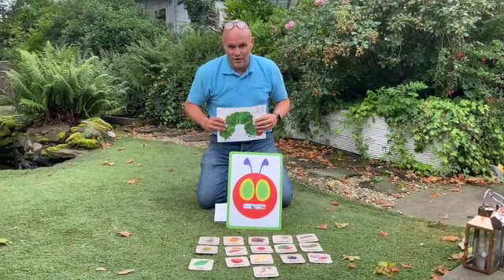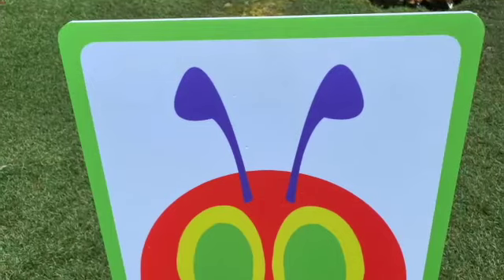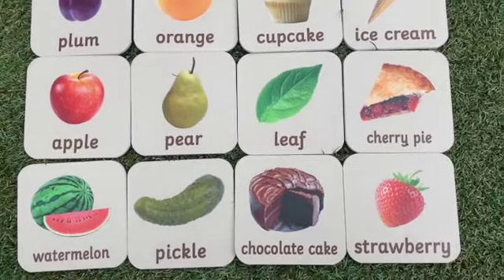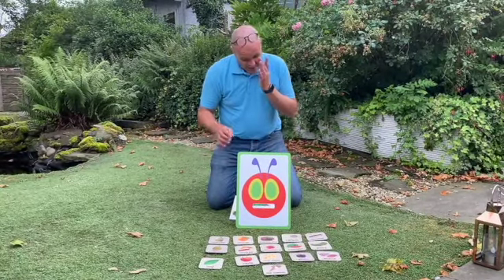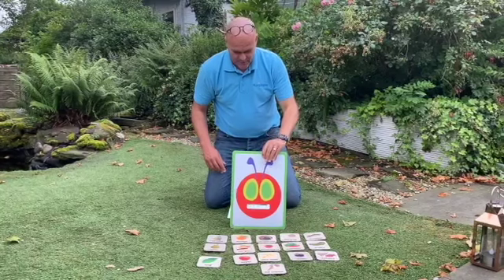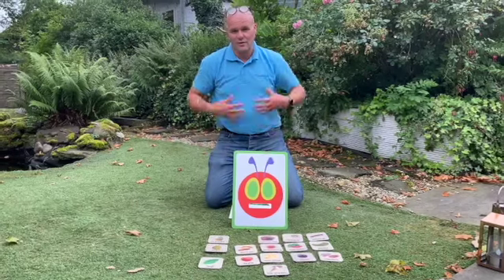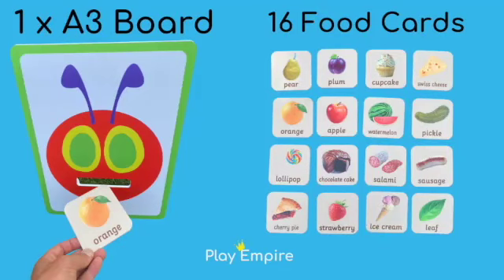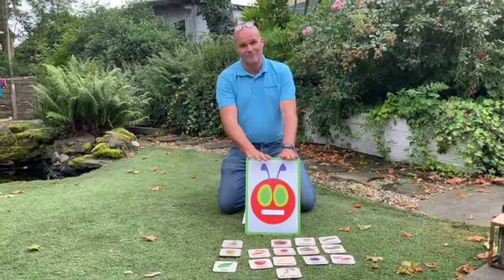Caterpillar Posting Activity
Children can use this Caterpillar Feeding Activity Game to learn all about different foods and their benefits. Simply stand the Caterpillar head up and feed the slices of food through the caterpillars mouth. Children will love interacting with their friends and talking about each food and its benefits. This activity game will help develop vital learning skills such as fine motor, numeracy, literacy and health and nutrition.

Each set contains 1x A3 Caterpillar head and 16x foods. Including pear, plum, cupcake, Swiss cheese, pickle, watermelon, apple, orange, lollipop, chocolate cake, salami, sausage, cherry pie, strawberry, ice cream and leaf.